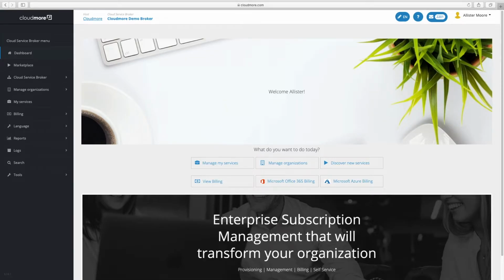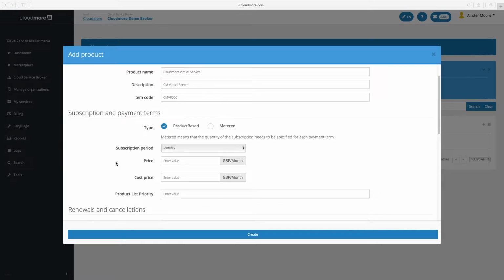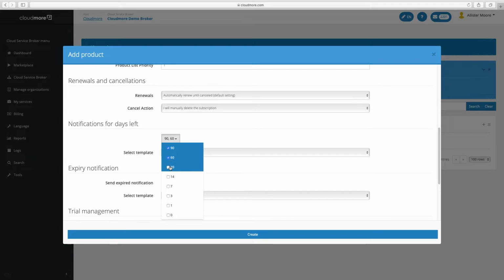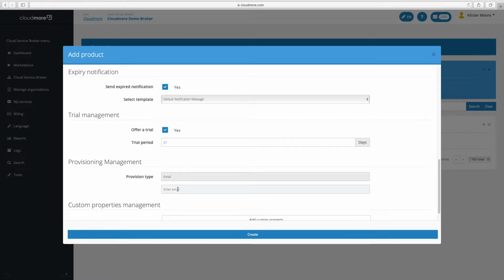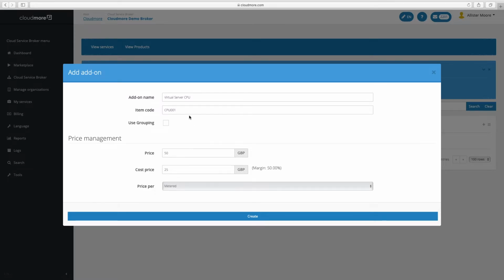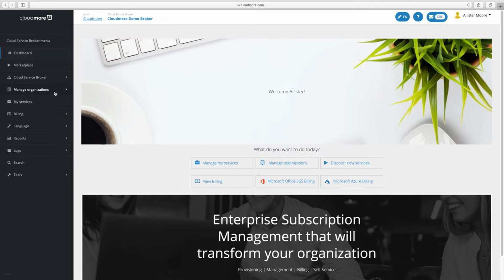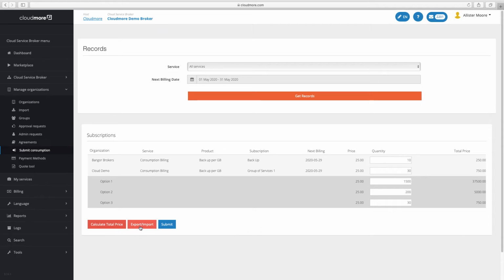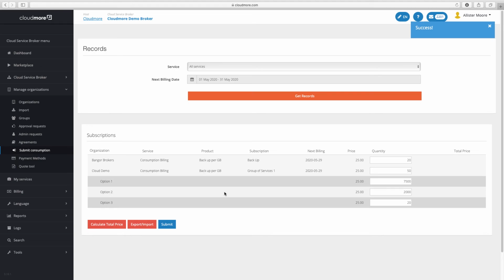Consumption Billing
Introducing Cloudmore's new consumption billing functionality. This new feature helps you to add more services to Cloudmore, grow your business, improve customer satisfaction. Read our step by step guide to learn how to set up a consumption based service: